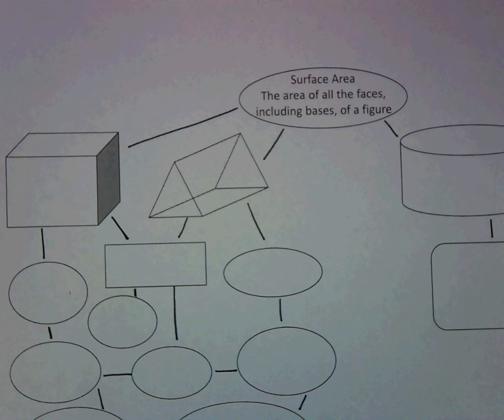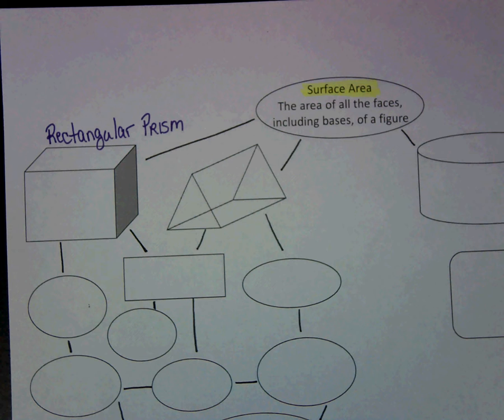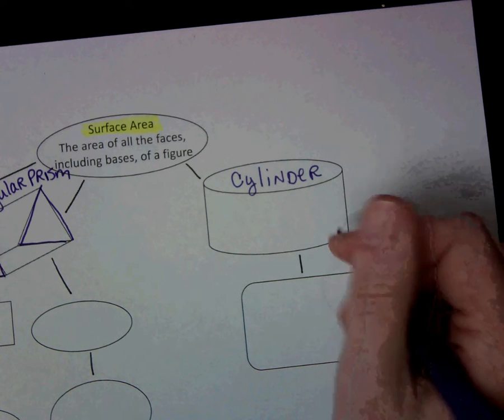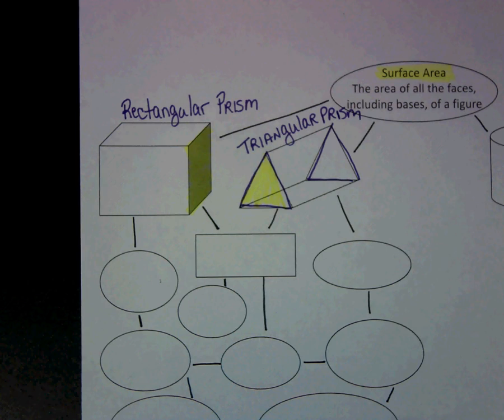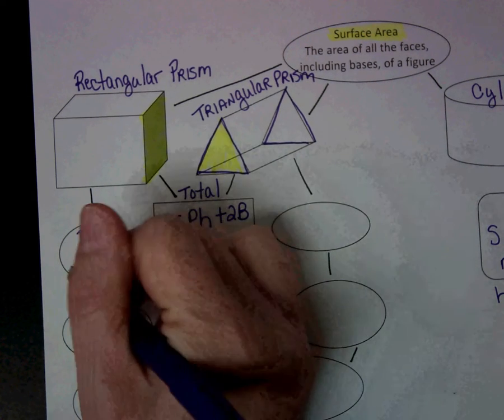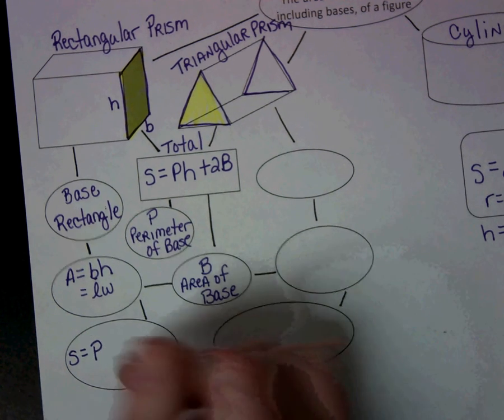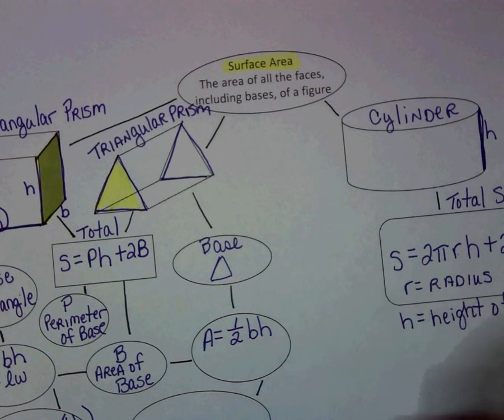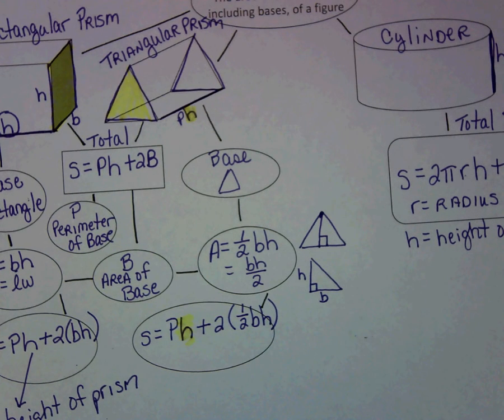Surface Area Flow chart